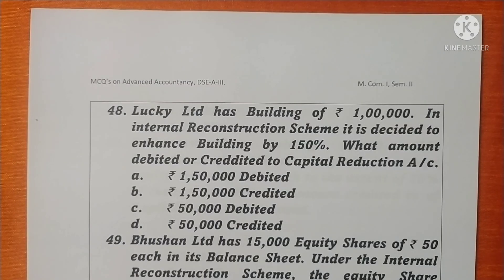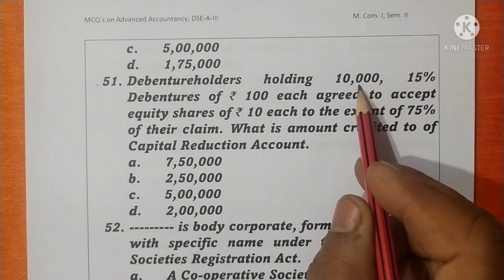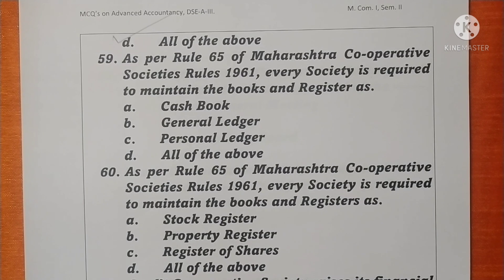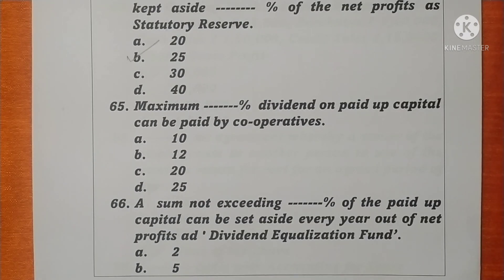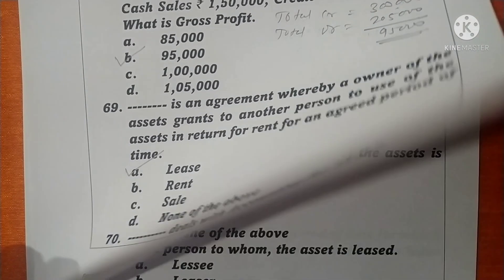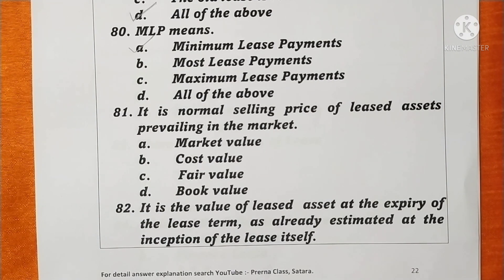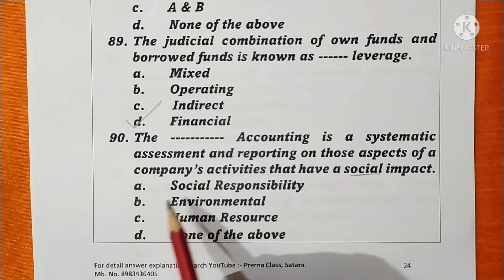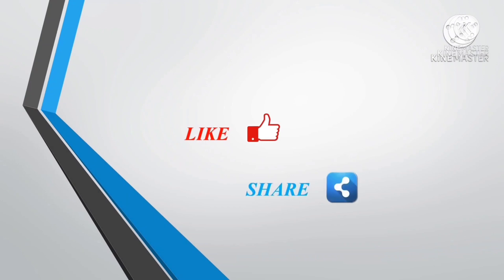M.Com.I, Sem. II, MCQ's Advanced Accountancy, DSE-A-III Part II.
Solved Multiple Choice Questions on Advanced Accountancy, Paper Code DSE-A-III, As per CBCS Pattern, Introduced from June 2019, for M. Com.  I, Sem. II, Shivaji University, Kolhapur. Part II.